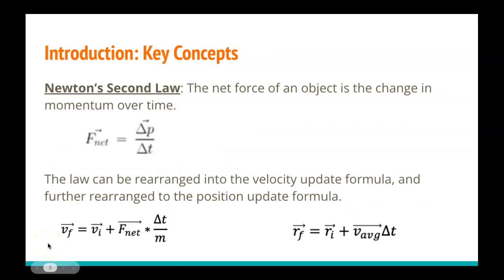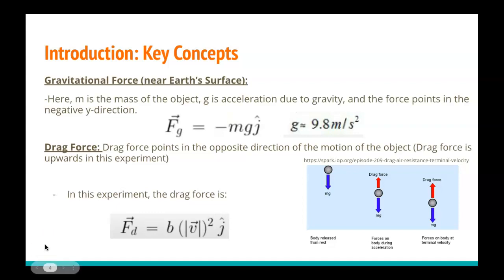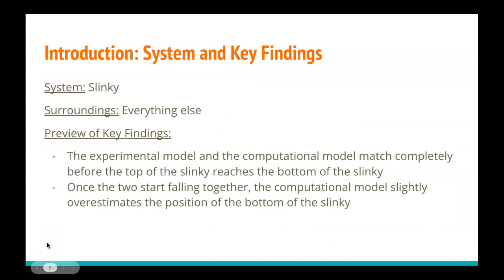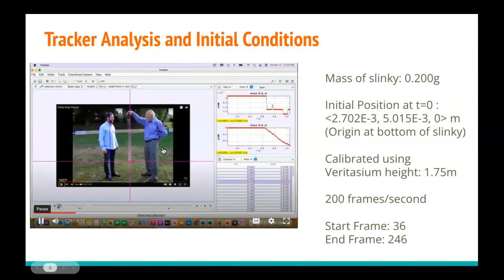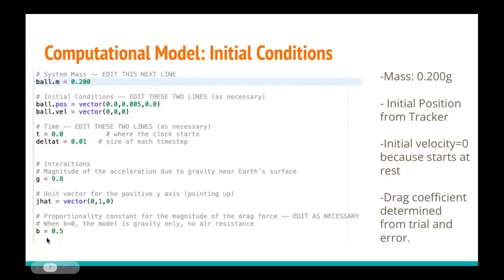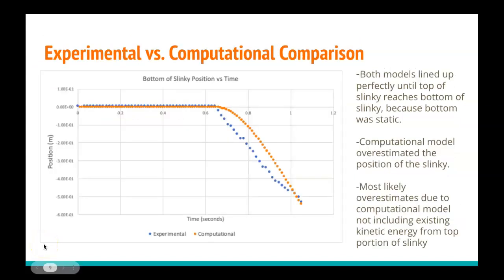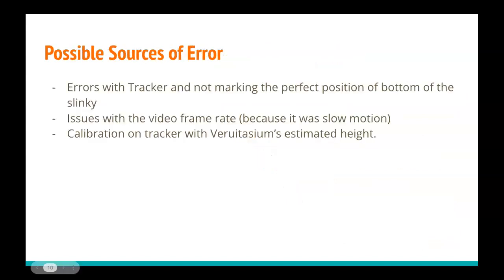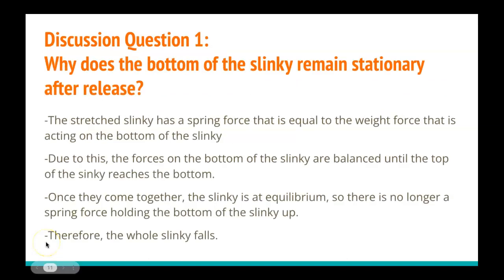PHYS 2211 Lab 5